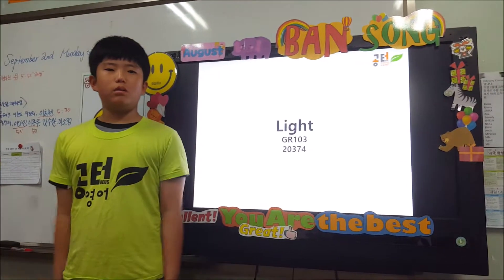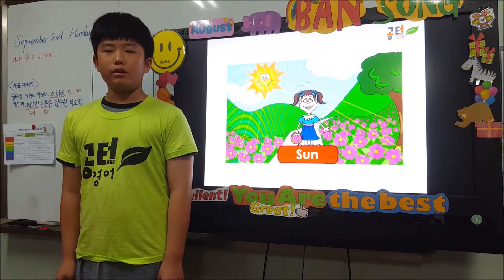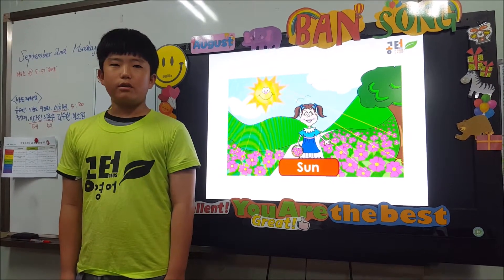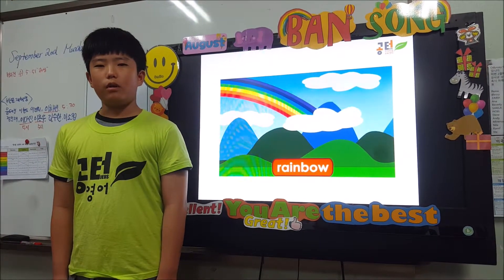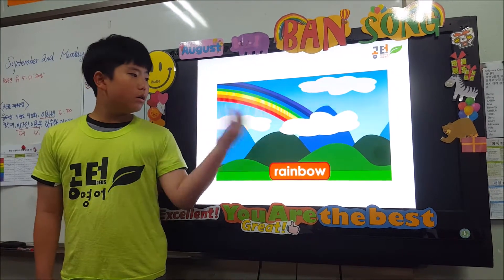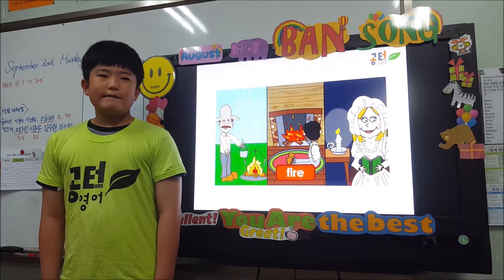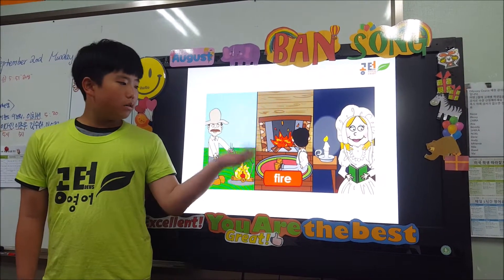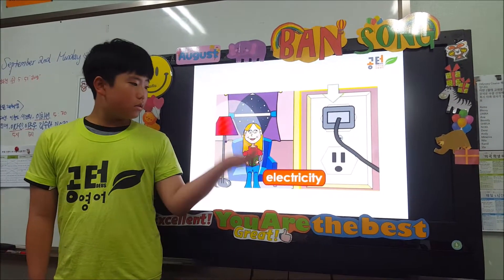201908 공터 반송센터 이종우